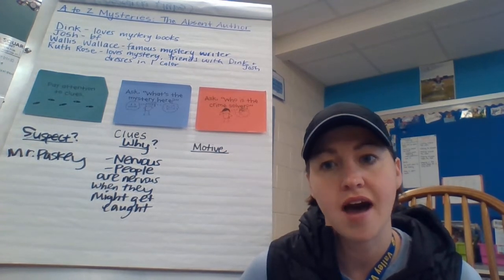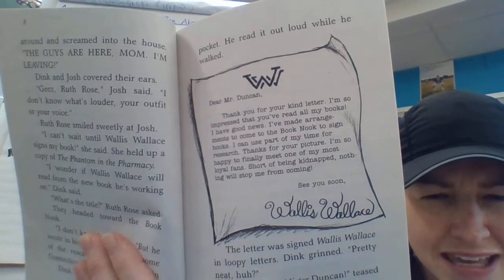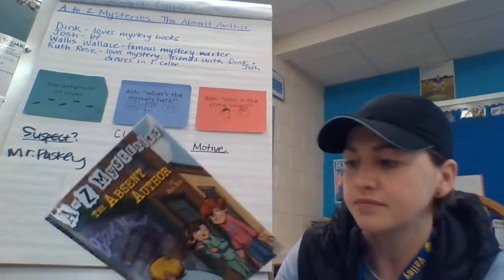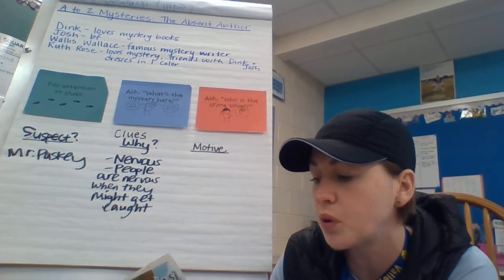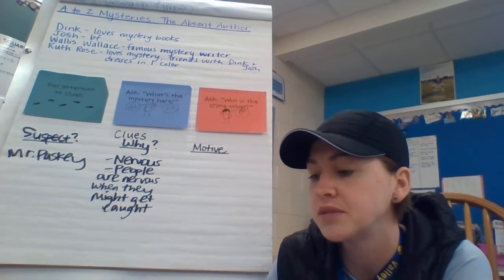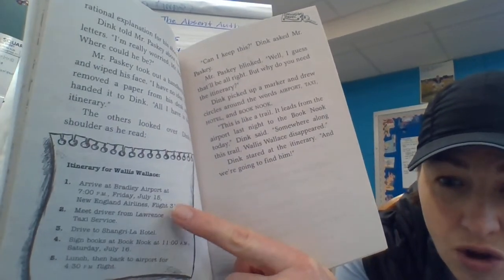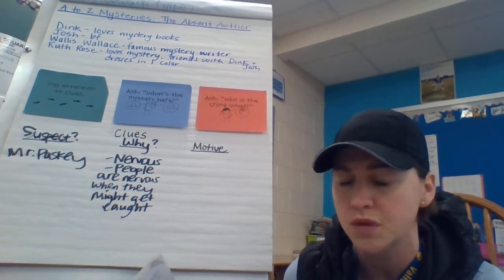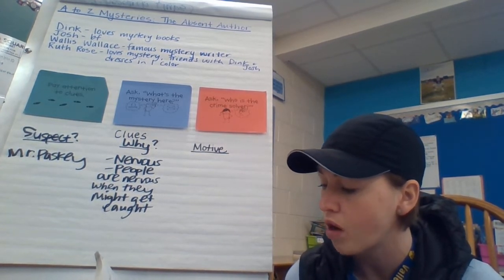VV 3rd Grade Reading 3/30